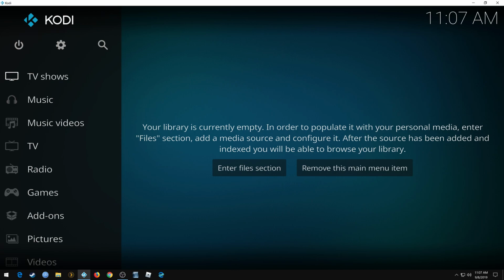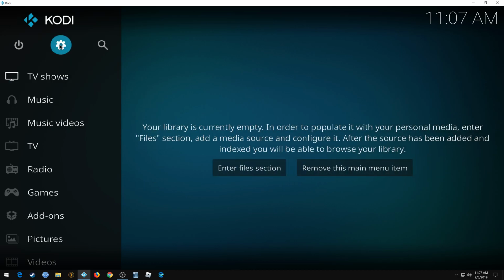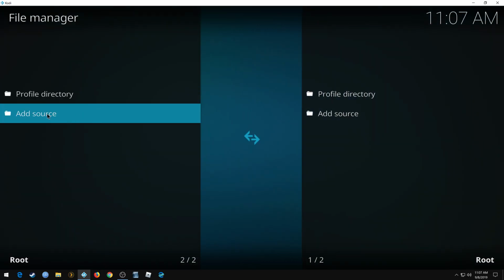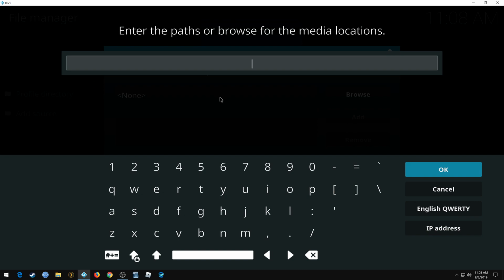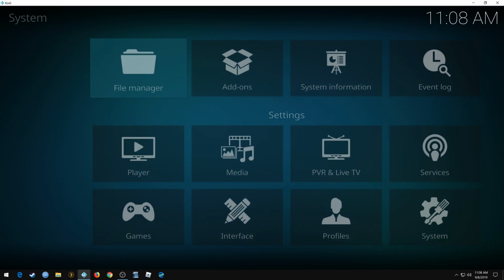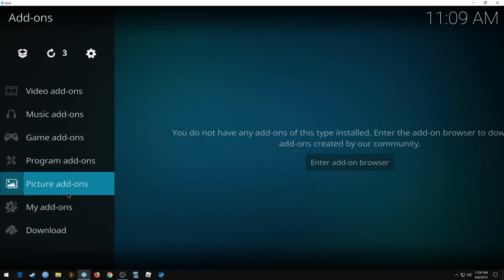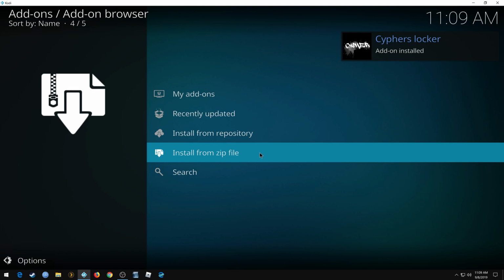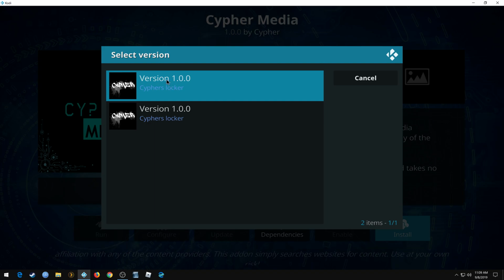how to install cypher on kodi with free live iptv free movies tv